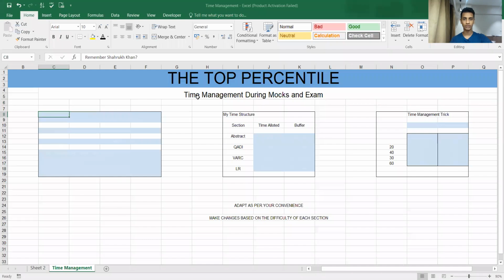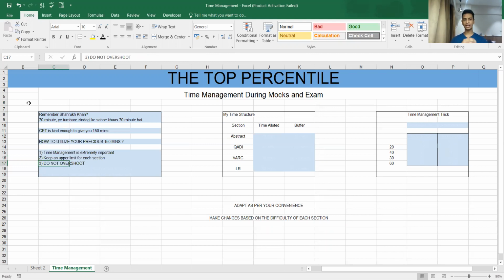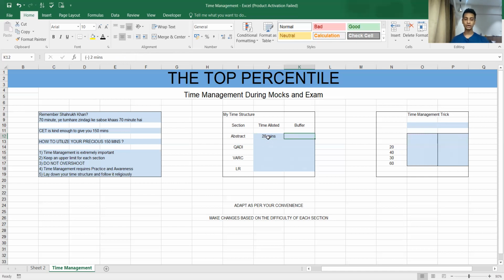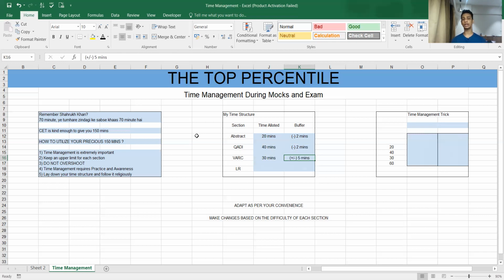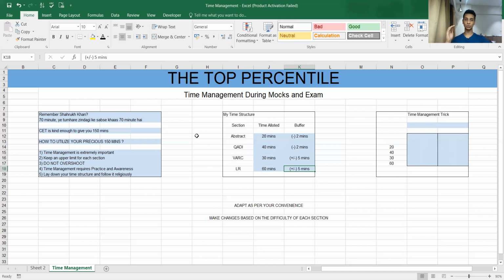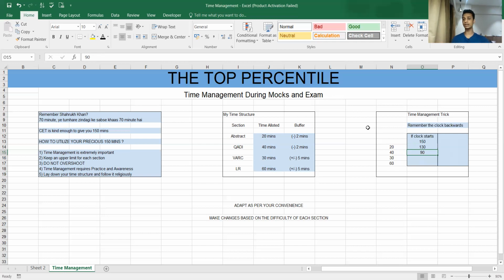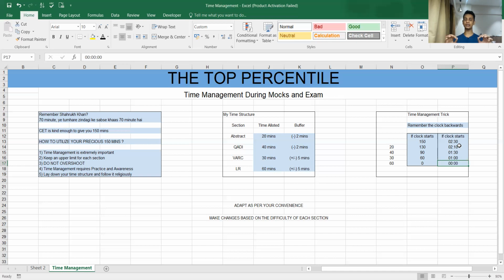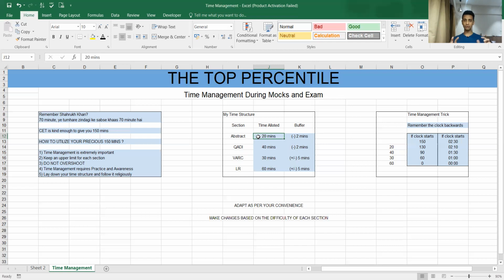Detailed Time Management Strategy to crack CET and secure JBIMS by Harsh Shah (CET '20 AIR 4)